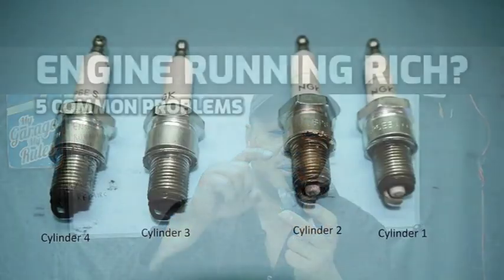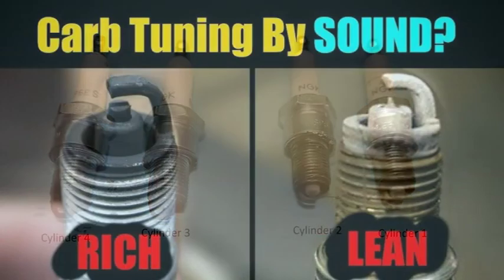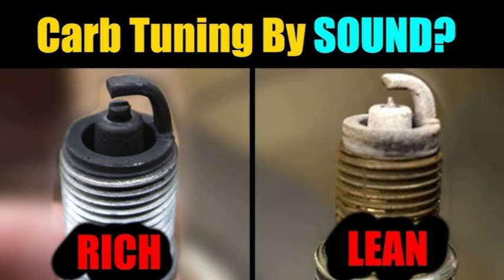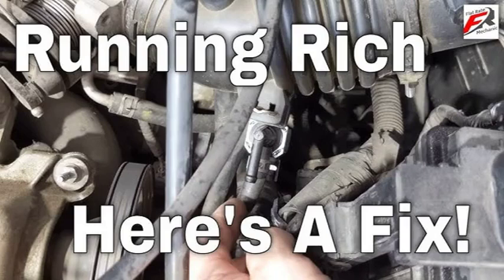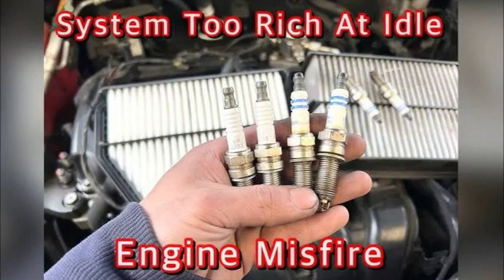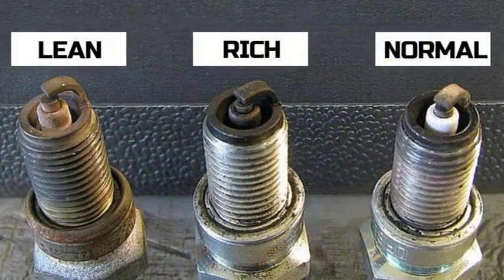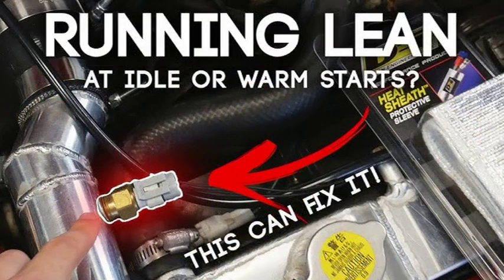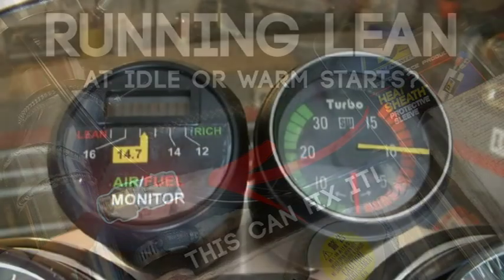Fault code P2188: System too rich at idle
Engine running rich at idle

P2188: System Too Rich at Idle - Auto 24 Cards Explained In this video, we'll dive deep into the P2188 fault code, also known as ''System Too Rich at Idle.'' We'll explore the causes, symptoms, and solutions for this common issue, using Auto 24 cards as a visual aid. Here's what you'll learn: What the P2188 code means and what it indicates about your vehicle's performance. The various reasons why your car might be running rich at idle, including faulty sensors, vacuum leaks, and fuel injector problems. The potential symptoms you might experience, such as rough idle, poor fuel economy, and increased emissions. How to diagnose the problem using Auto 24 cards and other diagnostic tools. Step-by-step repair solutions to fix the underlying cause of the P2188 code. Preventive measures you can take to avoid this issue in the future. Whether you're a seasoned mechanic or a DIY enthusiast, this video will equip you with the knowledge and tools to tackle the P2188 code and get your car running smoothly again.